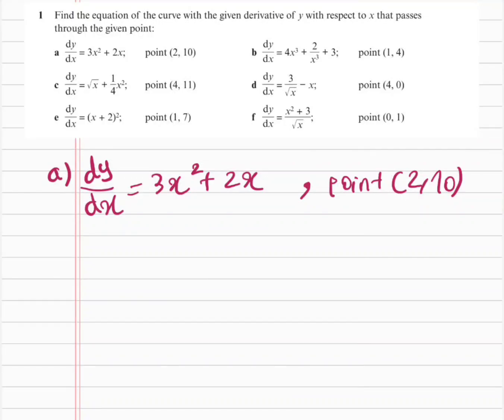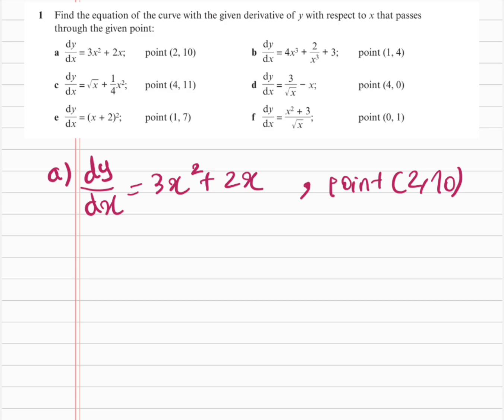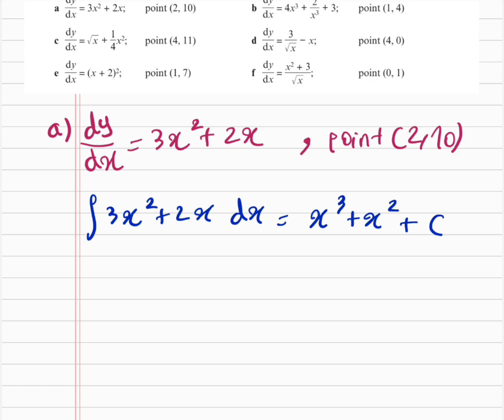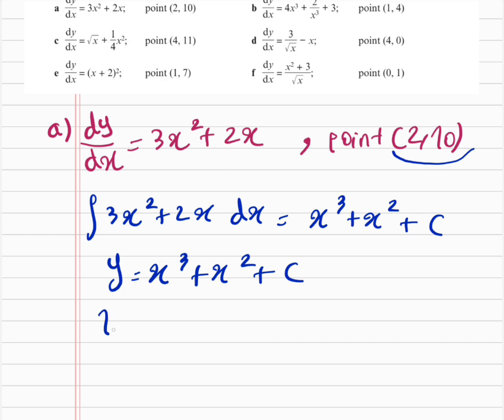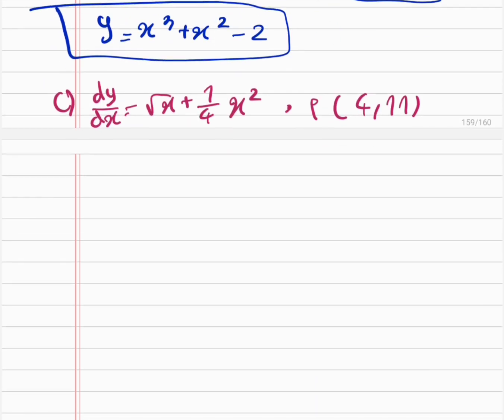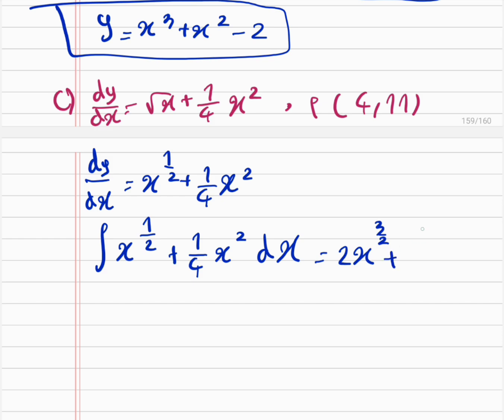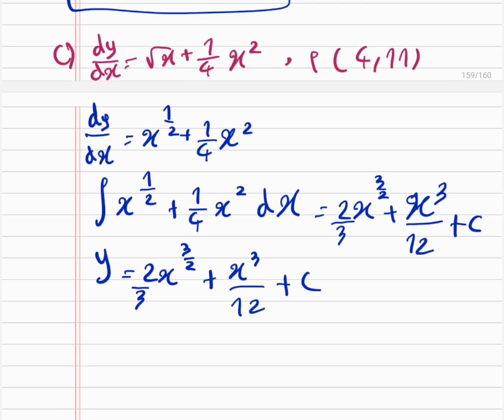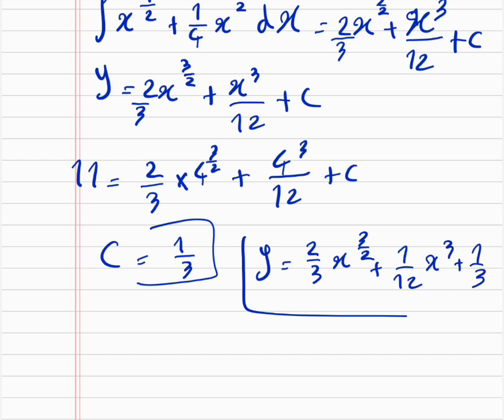Integration- EX 13C Question 1(parts a&c)- A-Level Maths Pure 1